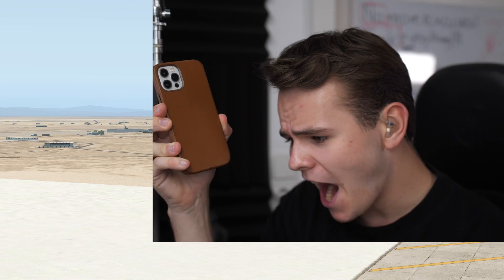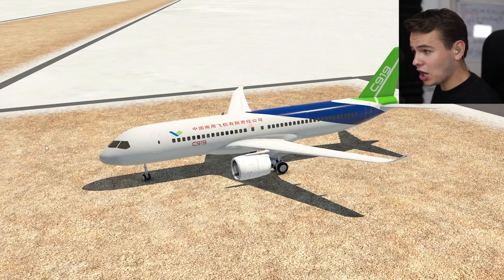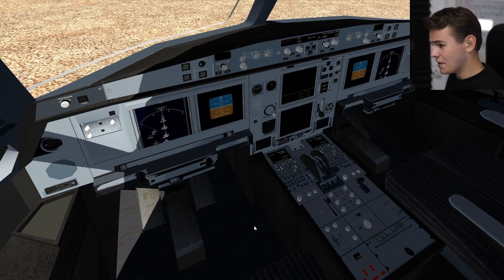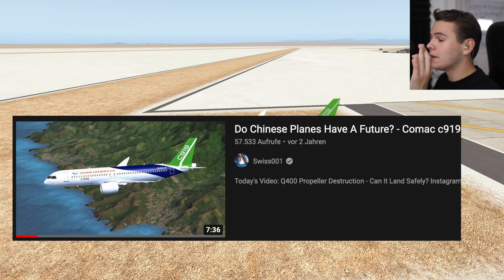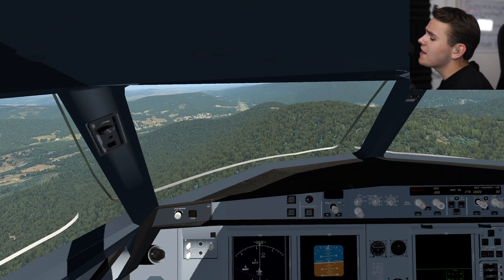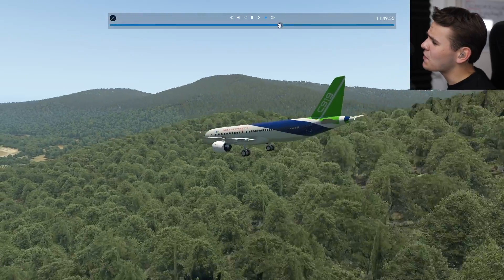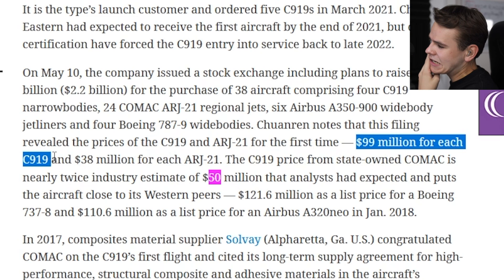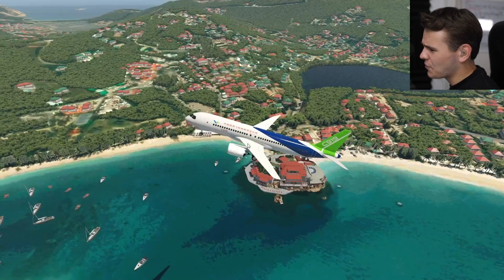Would You Fly A Made In China Airliner? - COMAC C919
Today's Video: Would You Fly A Made In China Airliner? - COMAC C919

PC:
16" MacBookPro for editing.

©Swiss001 2021